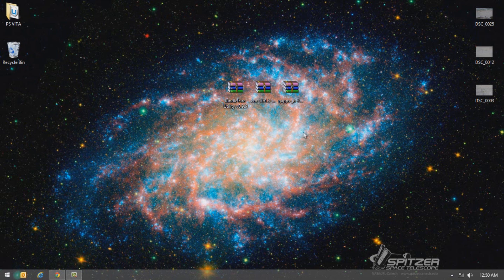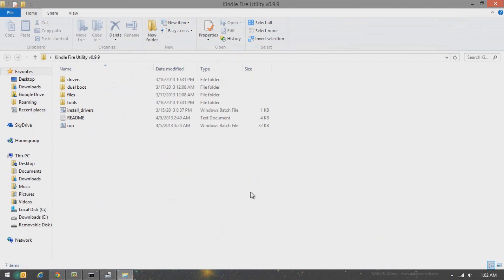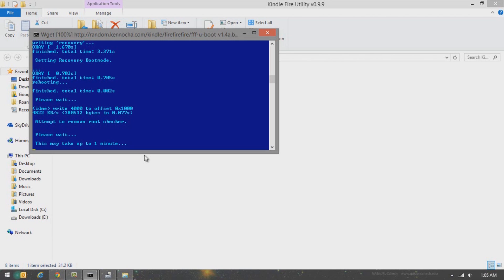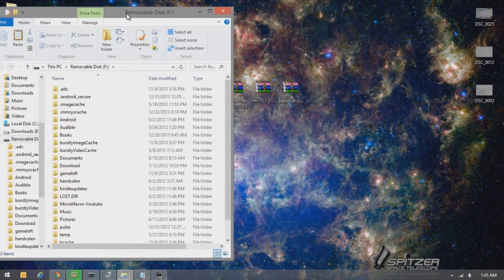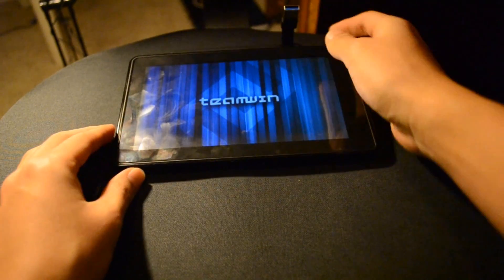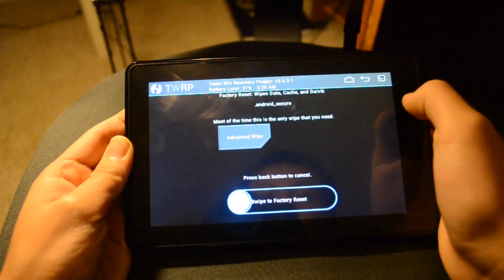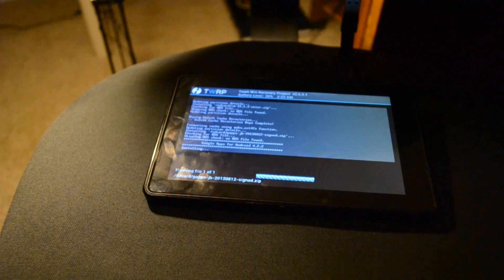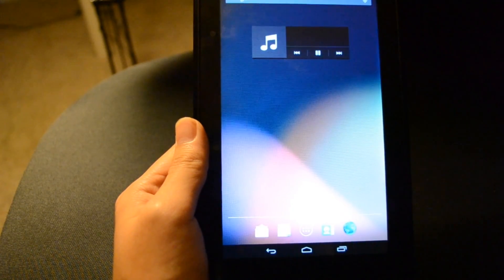How to Root and Install/Run Android (CM 10.1.3) on your Kindle Fire First Generation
How to run/install Android (Cyanogen Mod 10.1) on your Kindle Fire First Generation.

Cyanogen Mod 10.1.3 is a custom Android 4.2.2 Rom. You will be able to use your Kindle Fire as an Android Tablet once you've completed this video. Cyanogen Mod is the best pure android rom out there, so I've decided to use this as our Android rom.

However, please be as descriptive as you can with your problem. Follow every step in order to succesfully complete this video. Please refer to the trouble shooting guide as well.